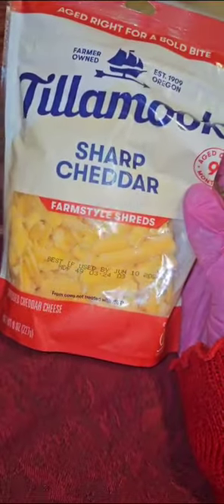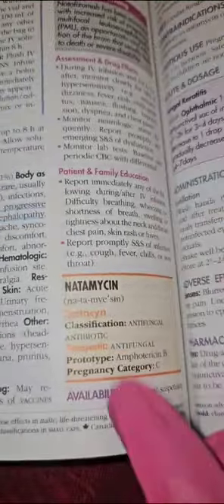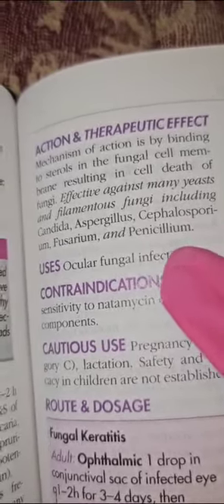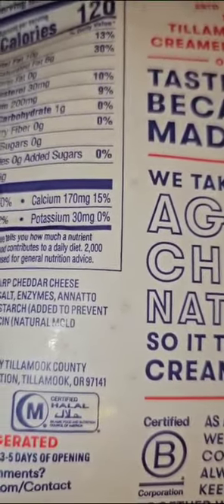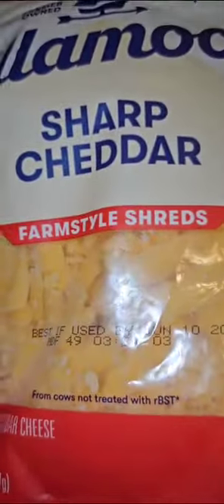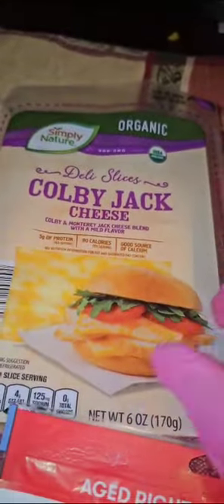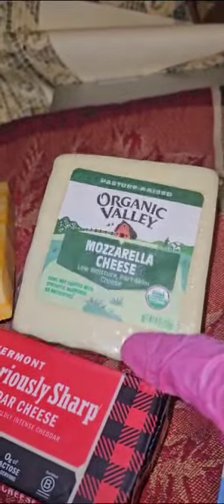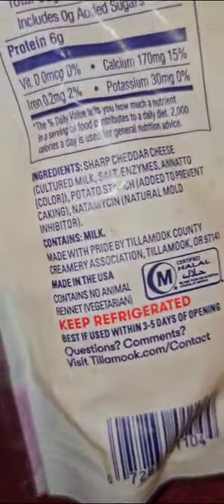WHAT⁉️ Meds in Your cheese 🧀 😨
🛑 Must watch before Buying Cheese🧀 You Won't believe what drug is lurking inside 👀